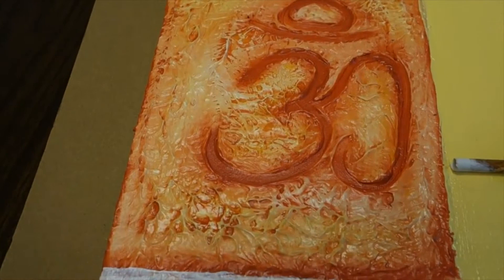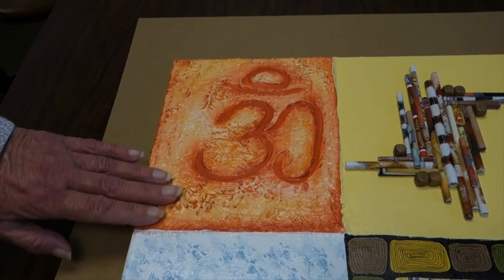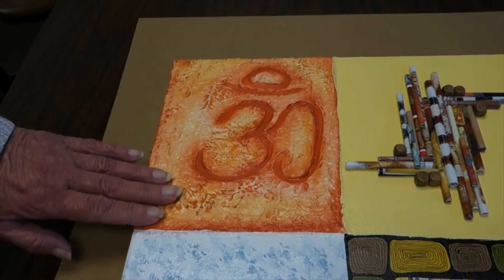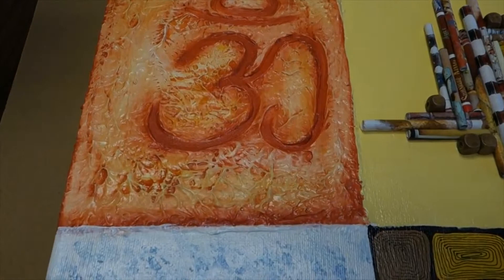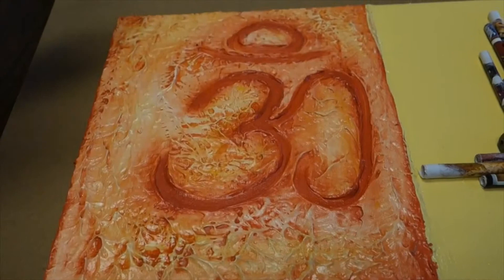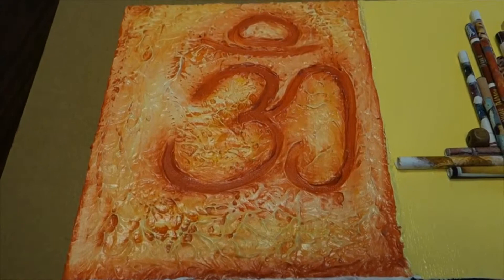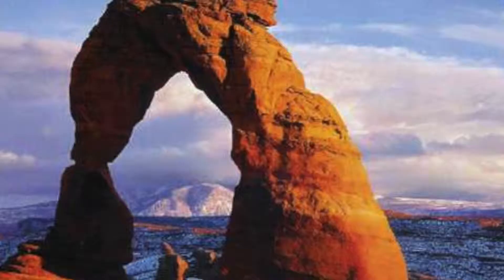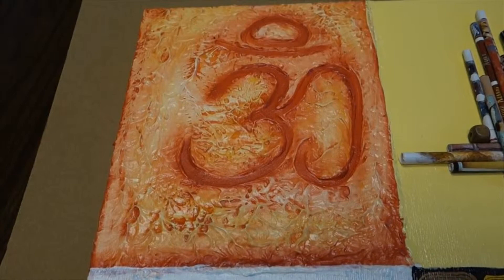Canvas Series #6 "Creating Your Own Zen"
OPEN ME!!!

We would love to hear from you as well.  Comment on our videos here and let us know what you'd like to see.

NATIONAL ARTCRAFT
300 Campus Drive
Aurora, Ohio 44202